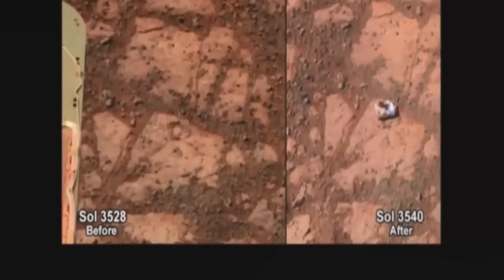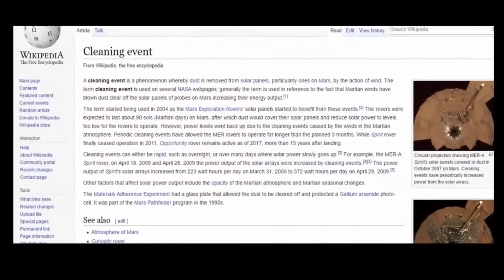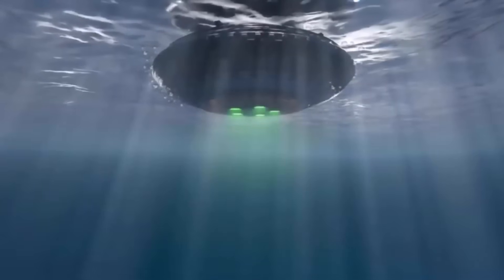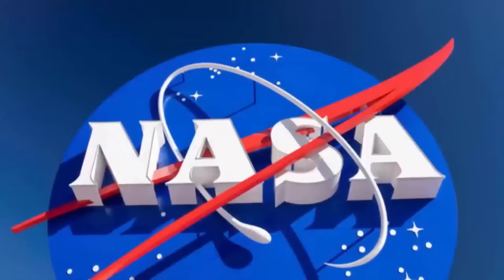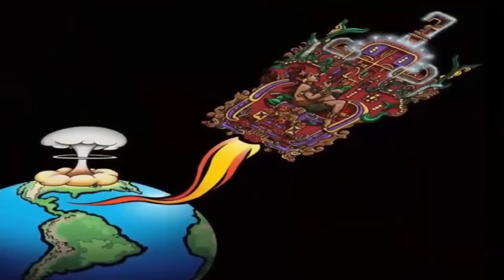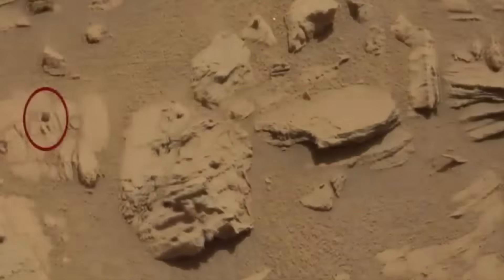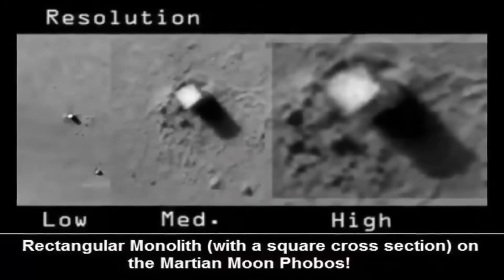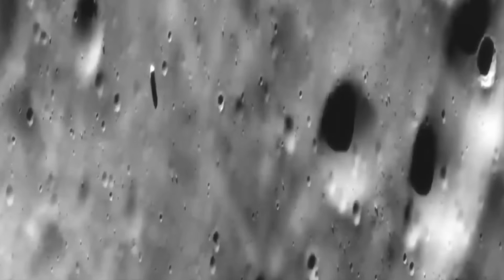Something Is Throwing Rocks At The Mars Rover?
Bitcoin: 3CH8tZUFW1dk9gtL6ssDgsshhEfRDuZ4nz